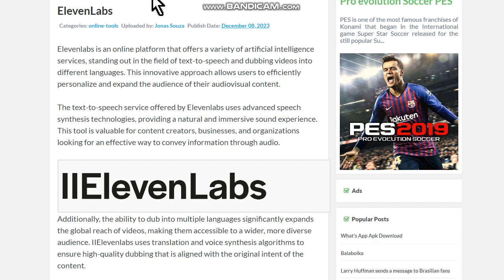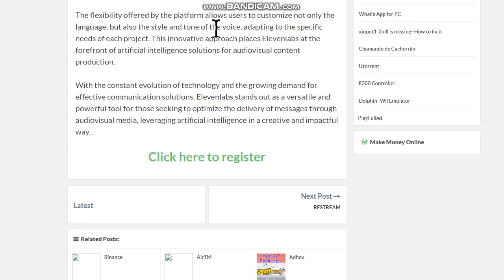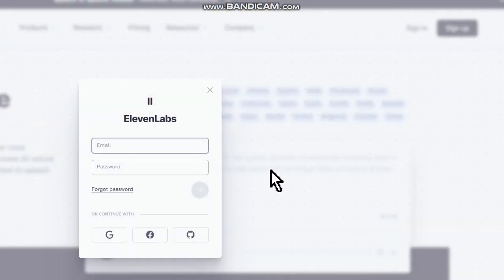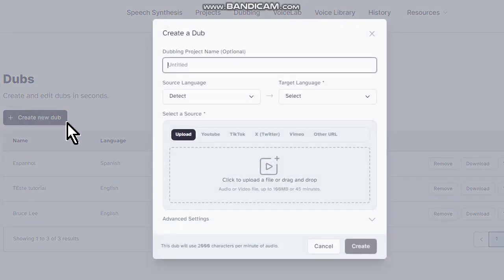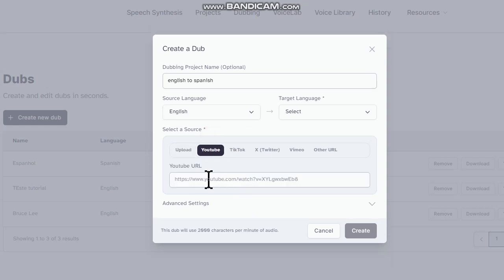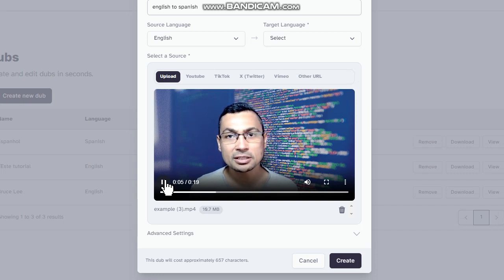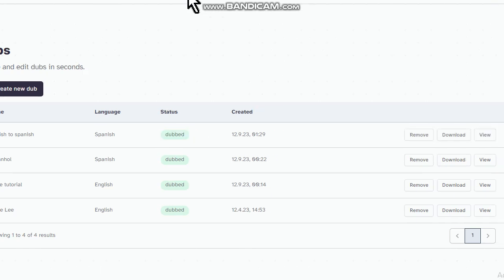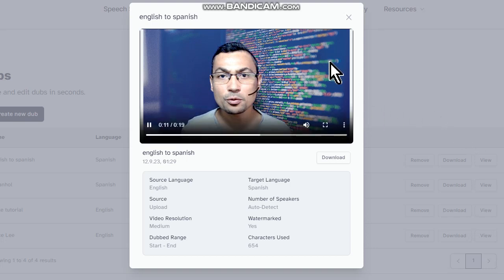How to dub videos in another language with AI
How about dubbing videos using online artificial intelligence tools? That's what I want to show you in today's video. With this tool you can upload a video in any language (or take a video from YouTube, for example, TikTok, or Twitter) and translate it into any other language automatically.